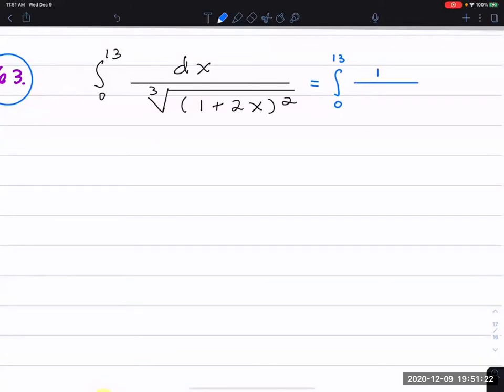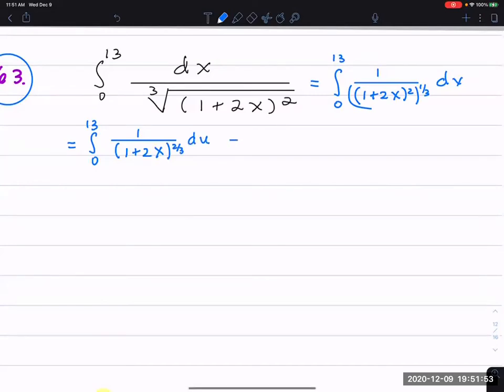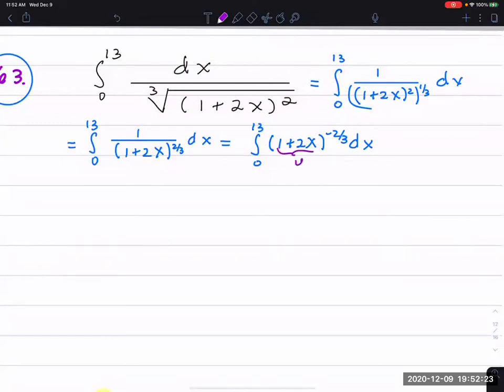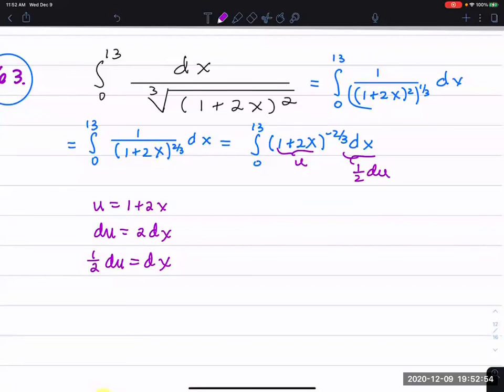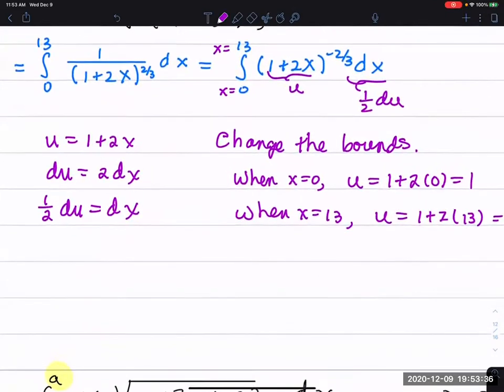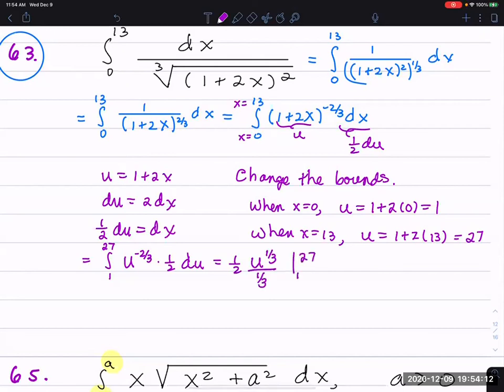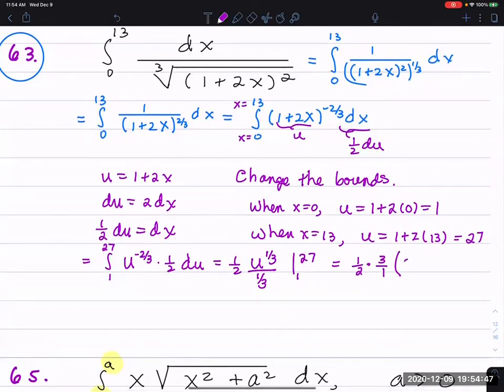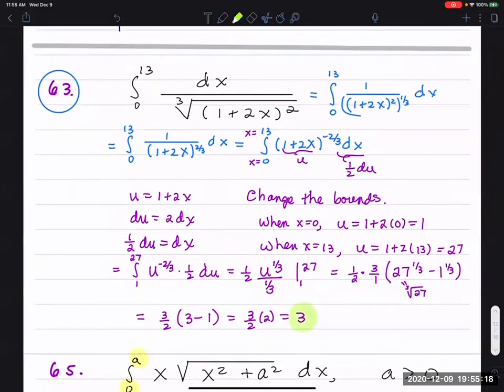The Substitution Method. Stewart Calculus ET 8th Ed. 5.5 #63